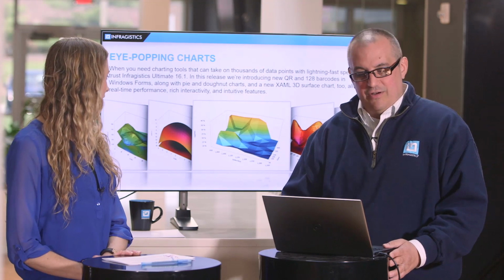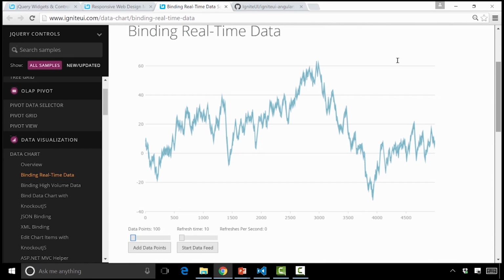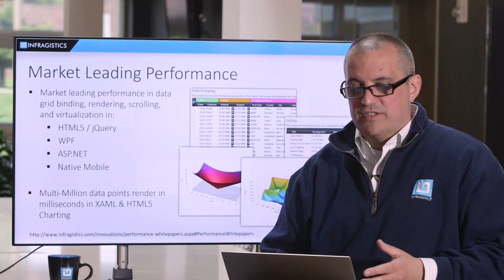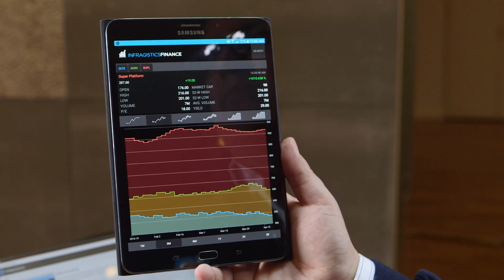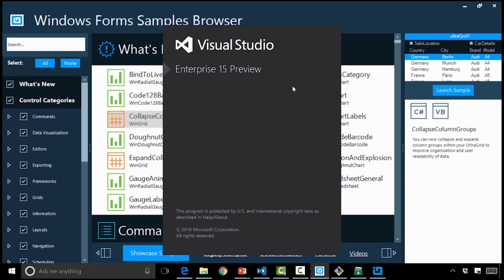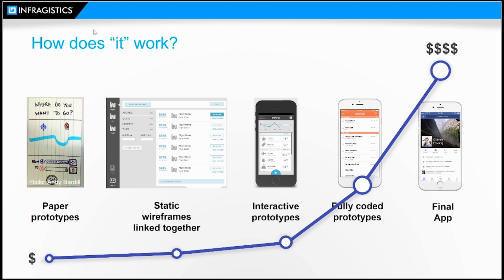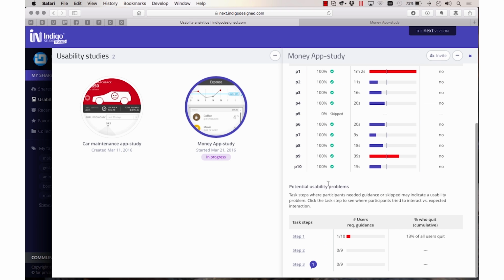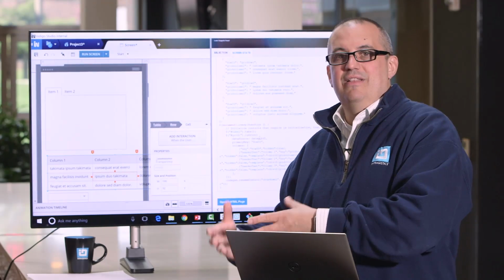Webinar: Accelerate Your App Design & Development with Infragistics Ultimate 16.1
Join SVP of Developer Tools,  Jason Beres as he walks you through the newest updates to Infragistics Ultimate 16.1.

Learn how to create Modern Web apps with ease, get from Design to Development faster with prototyping, take an in-depth look at the future of Mobile App Development, explore the most agile, high-performing Grids on the market, and prepare for the Data Visualization revolution with real-time performance, rich interactivity, and intuitive features in our developer tools and ReportPlus, our modern BI & dashboarding solution!